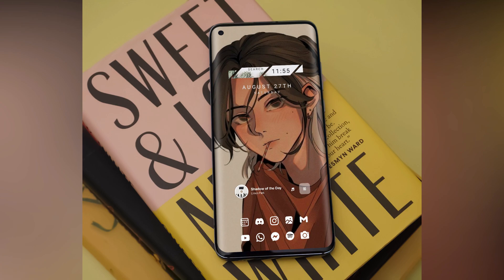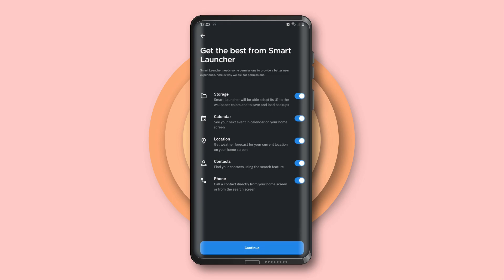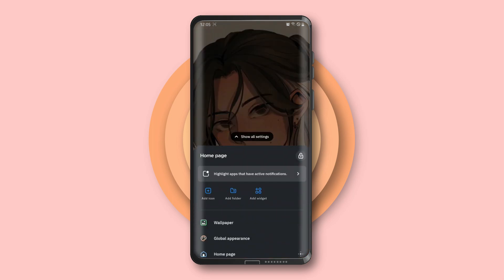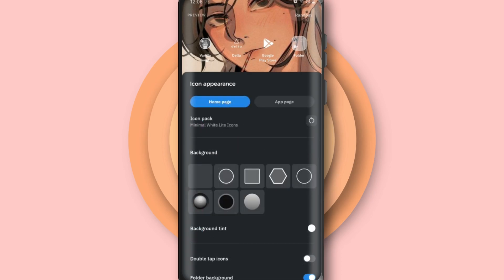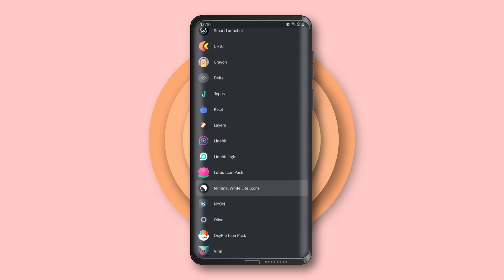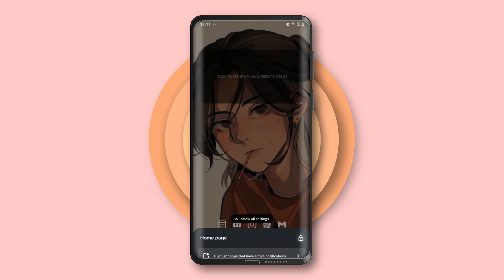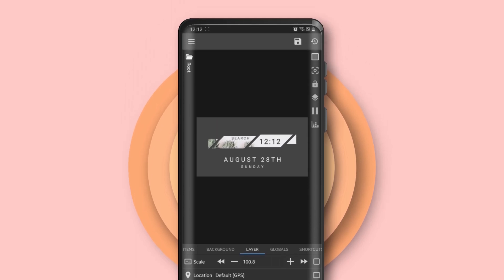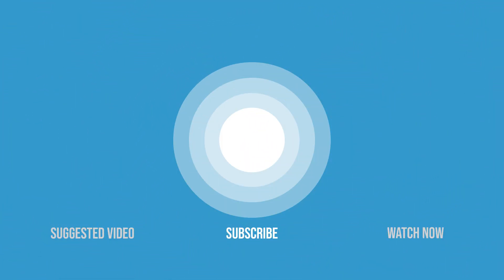Anime Aesthetic homescreen setup | Smart Launcher 6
TURN ON SUBTITLES/CAPTIONS.

Hi everyone! I made a setup of smart launcher, and its vibe is minimal,
simple and aesthetic home screen. I hope you like this setup, and there will be more soon, so make sure to subscribe to my channel and turn on the notification bell to keep you updated to my videos. Thanks!!!
App links:

Want a skip?
0:00 Intro
0:08 Overview
0:17 Required apps
0:29 Support me
0:41 Setting up
2:56 Setting up the widgets
4:33 Suggested videos for you
Questions, Suggestions or Promotions?